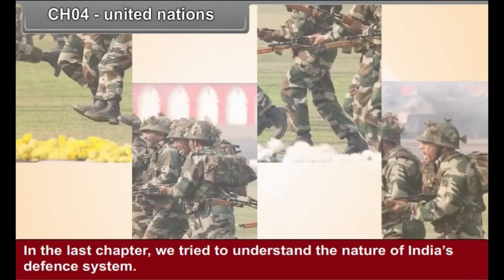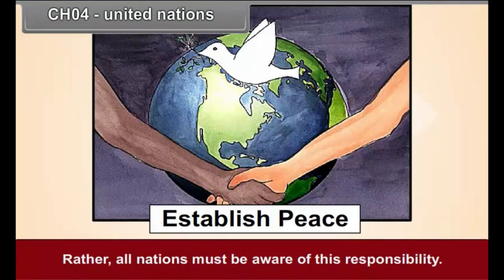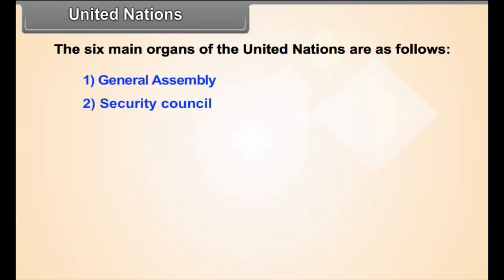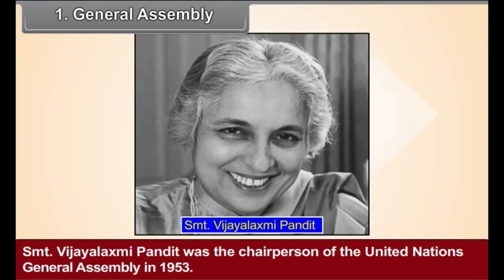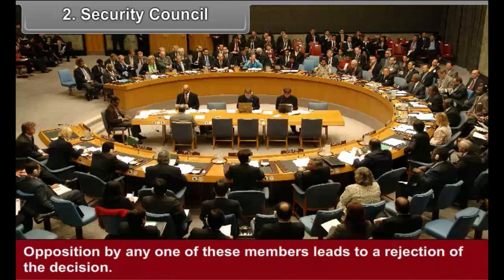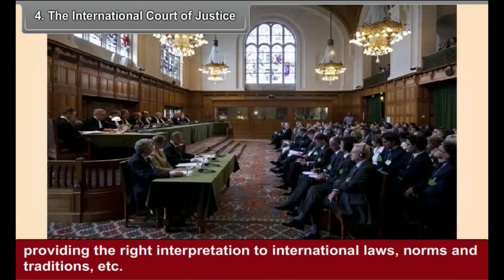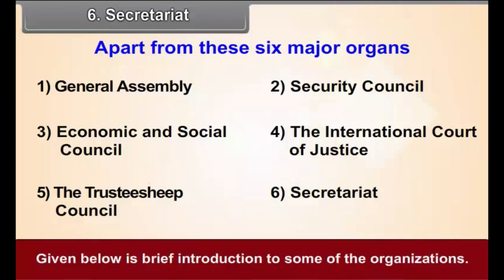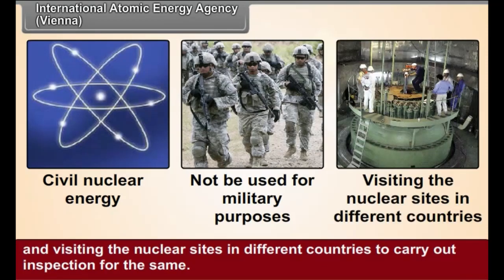united nations Class 8 | SOCIAL SCIENCE | In English